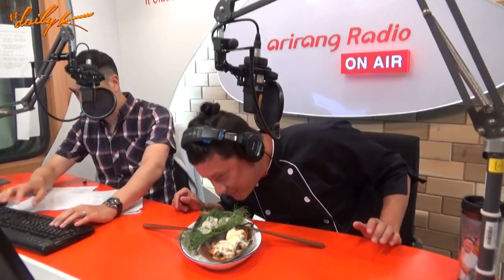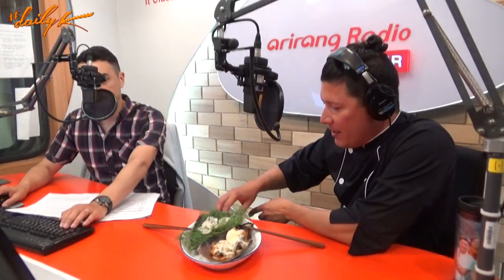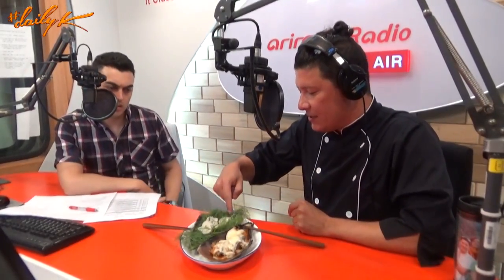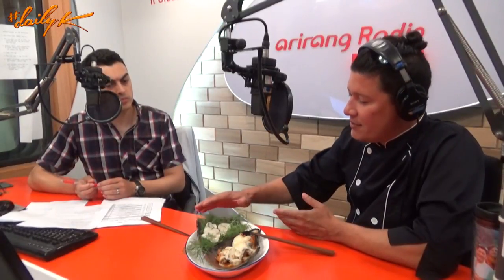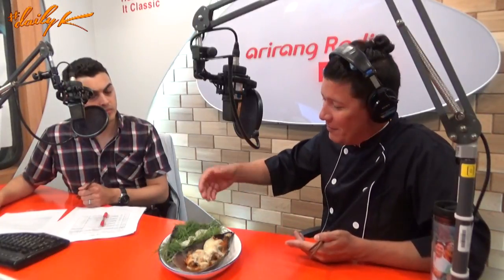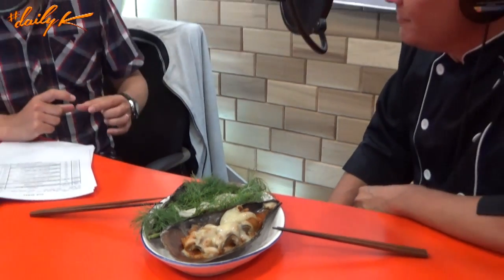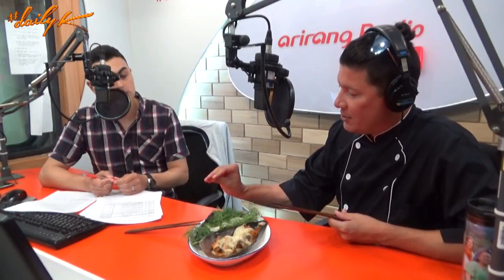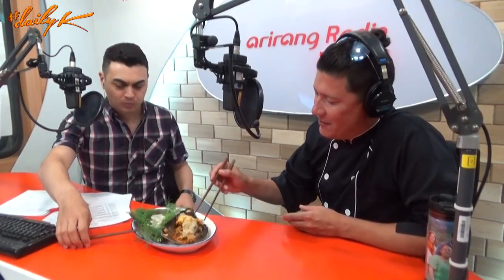[Daily K] Yes, Chef (Korean Food) : Fan Mussel or 키조개 w/ Peter Bint, Chef Ryan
Learn how to make a wide variety of delectable Korean food
using fresh seasonal ingredients on Yes, Chef at dailyK on Arirang Radio!